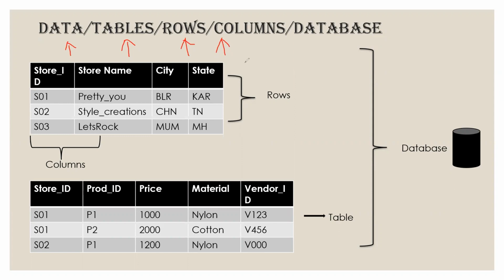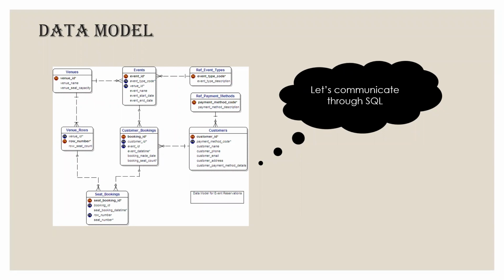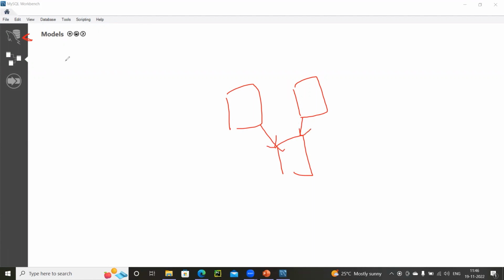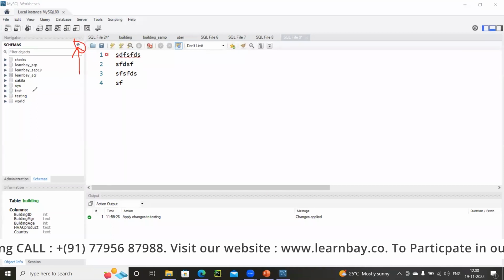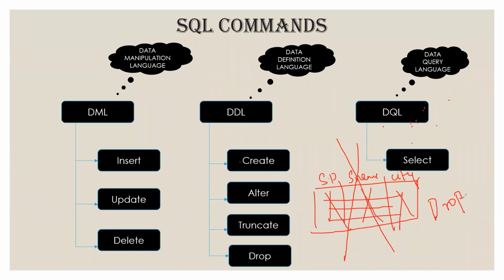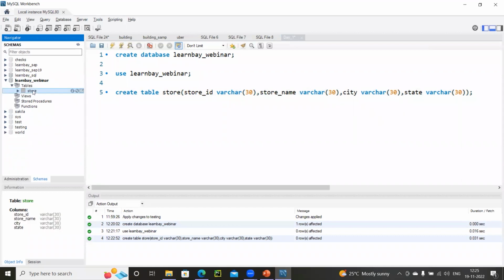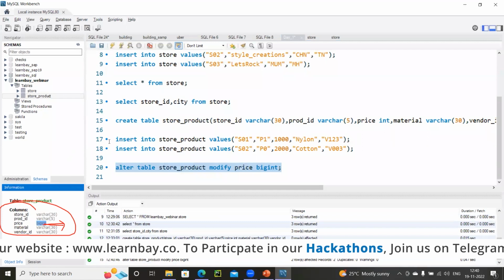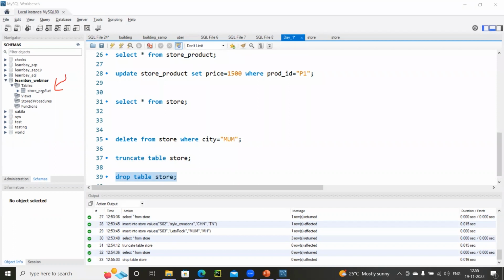Introduction to SQL Fundamentals | Full Explained Free Webinar | Joins & Function | DAY 1 | Learnbay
😃Hello World,

👨‍💻About Learnbay
An Ed-tech platform dedicated exclusively for professionals. Our platform provides Data Science and Full Stack Development programs dedicated to professionals only, along with 1:1 personal mentorship from our trainers. Upskill and Make a Difference.

📢 Be a part of our community and get all the webinar updates